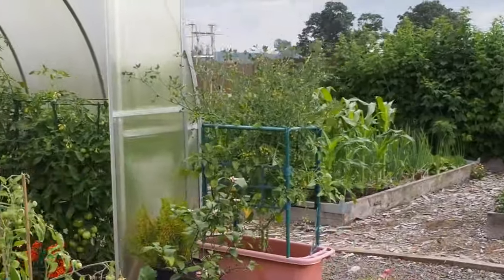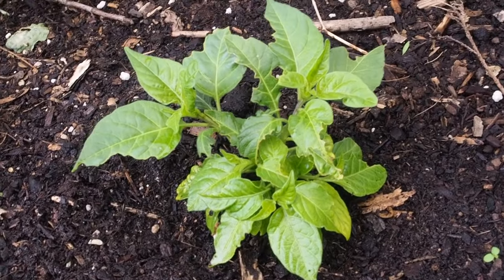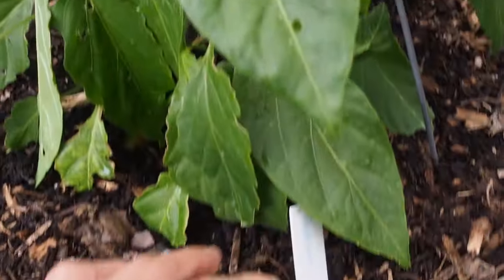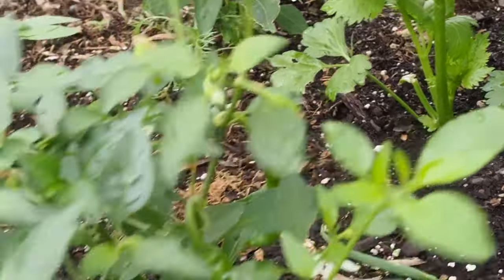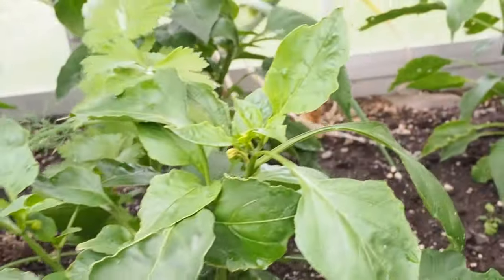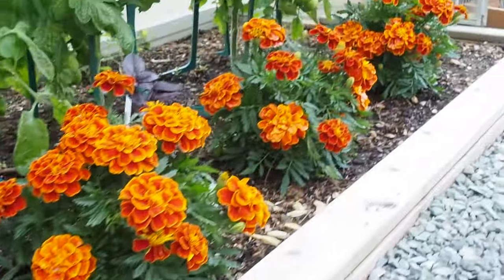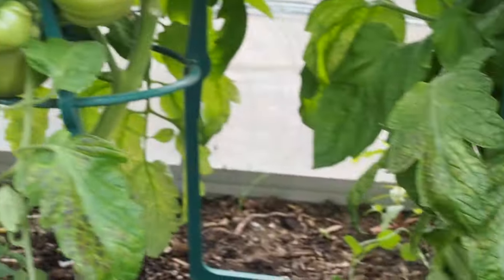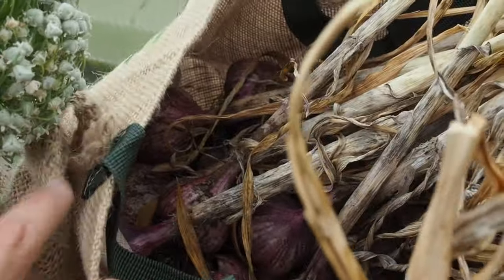July Greenhouse Update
Tomatoes, peppers, cucumbers, basil and more growing in the greenhouse.